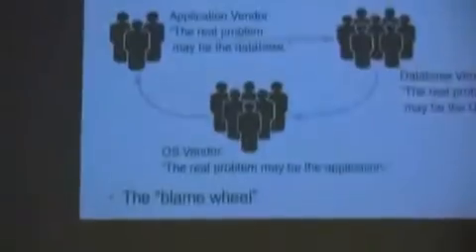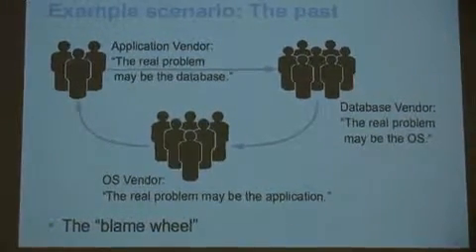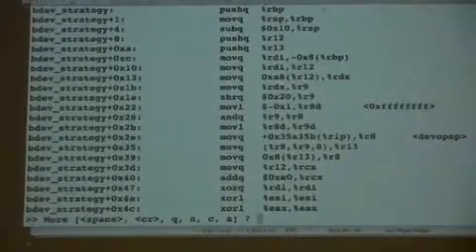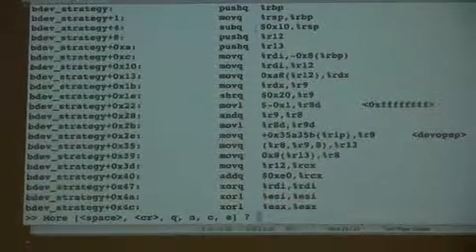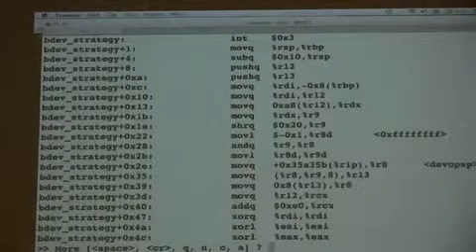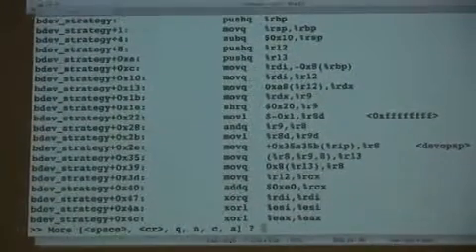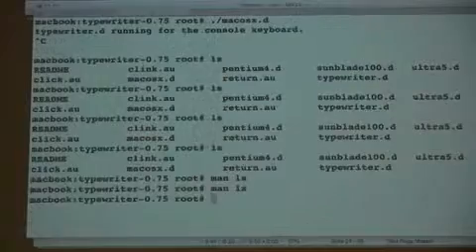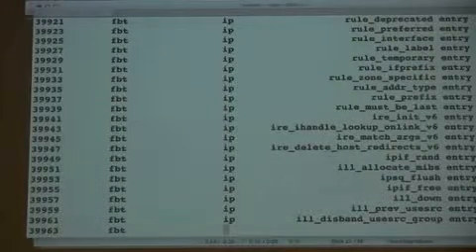Brendan Gregg on DTrace Part 3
Kernel Conference Australia, 2009